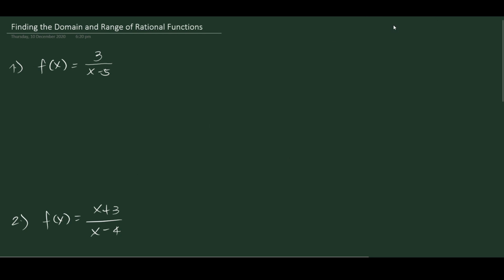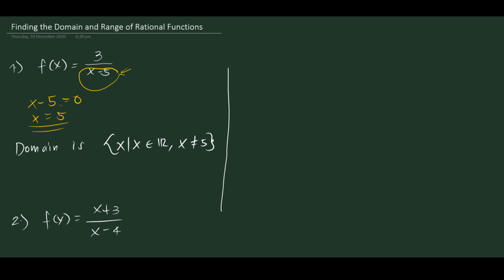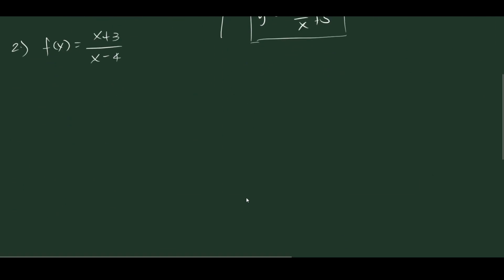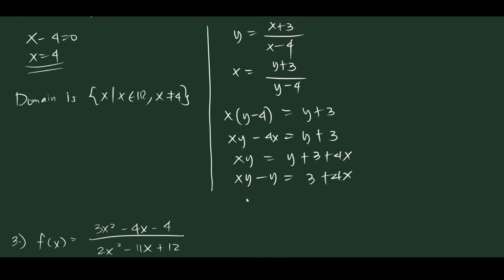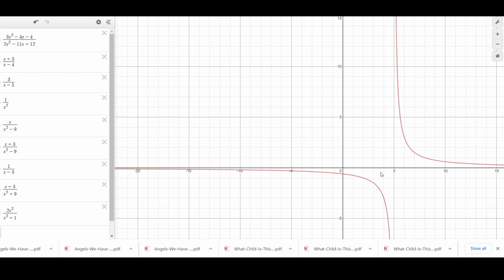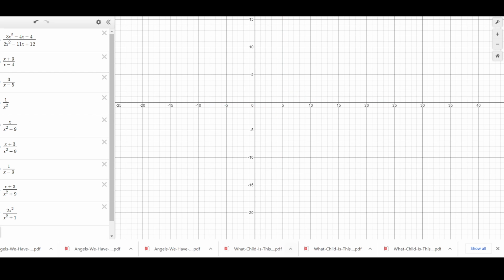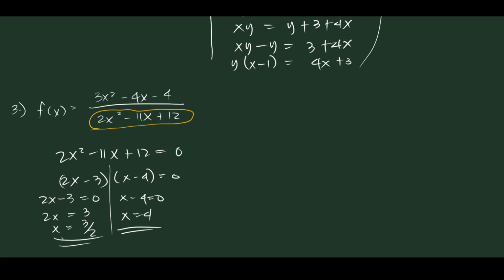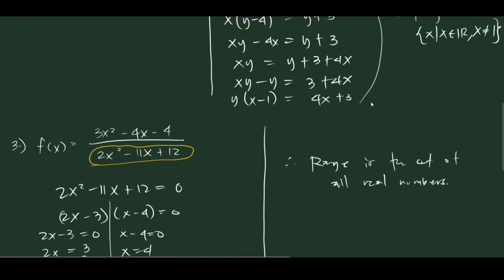Finding the Domain and Range of Rational Functions